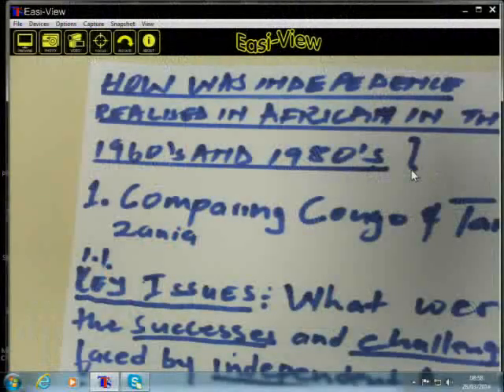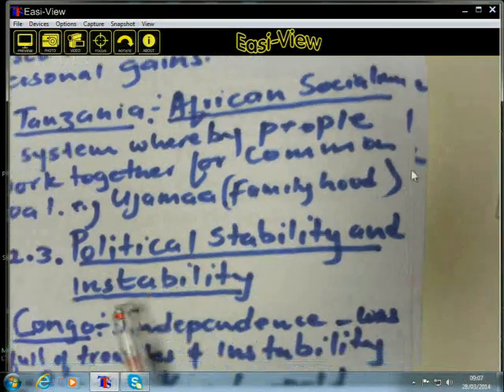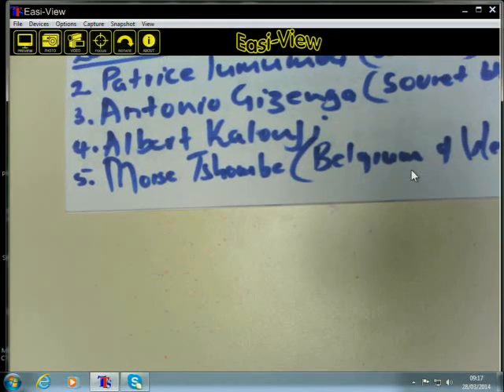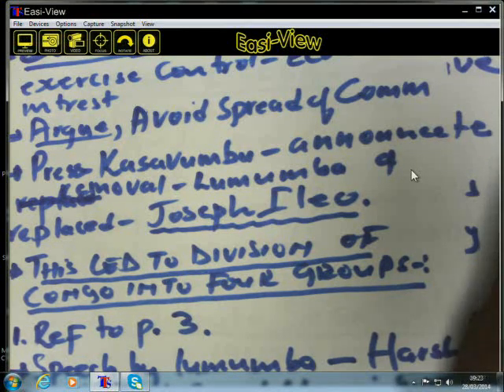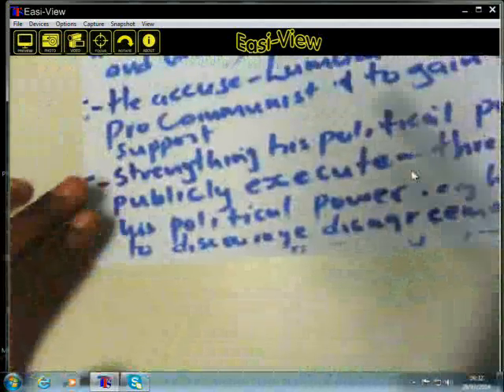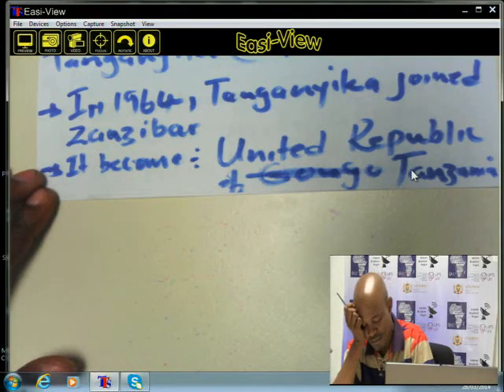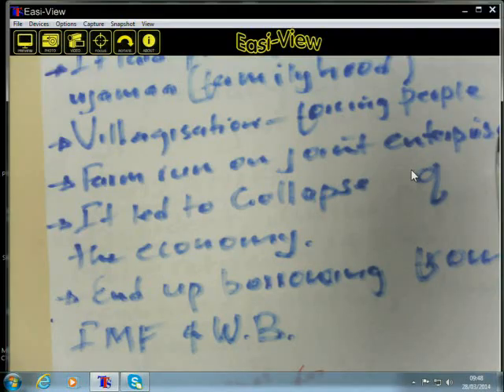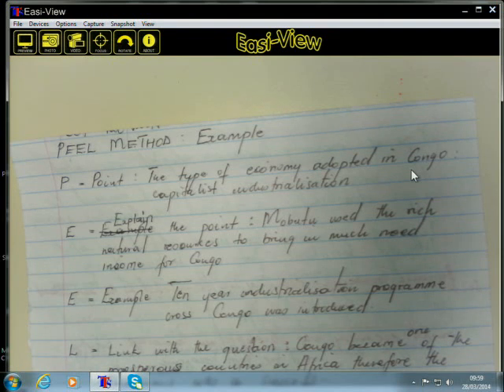Video tut A Hist Comparative study Tanzania & Congo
Temporary upload for DBE Telematics: History. Metadata will be updated shortly via AI.